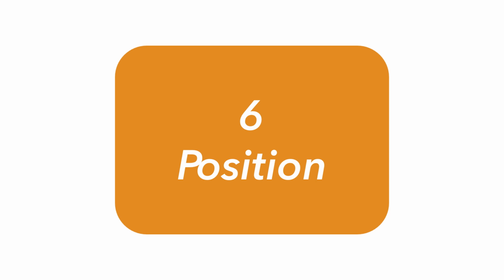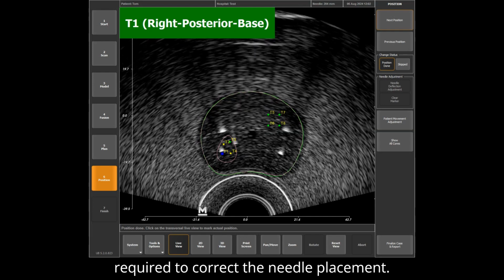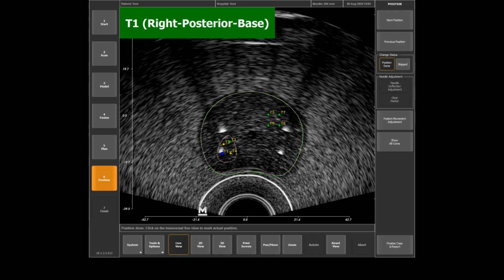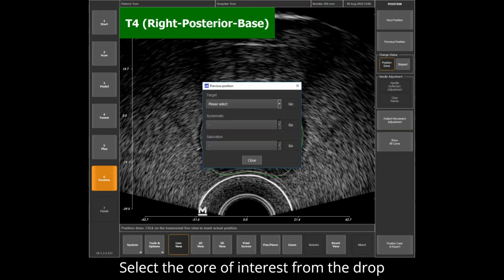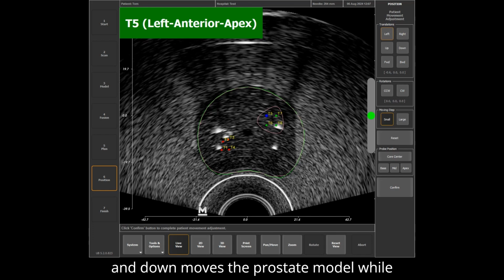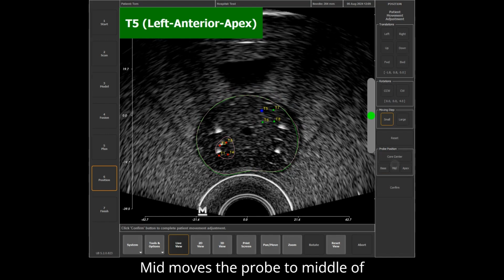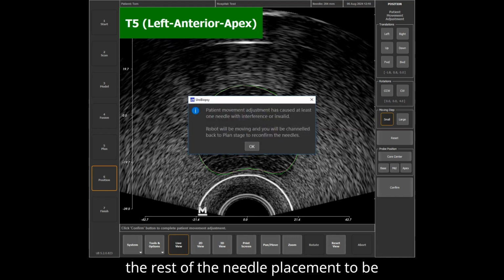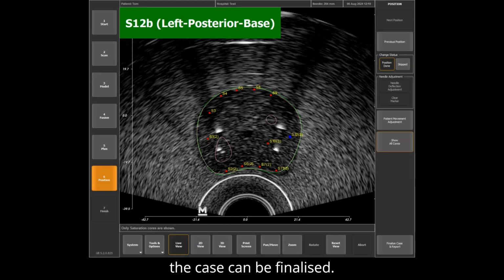UroBiopsy Part 6